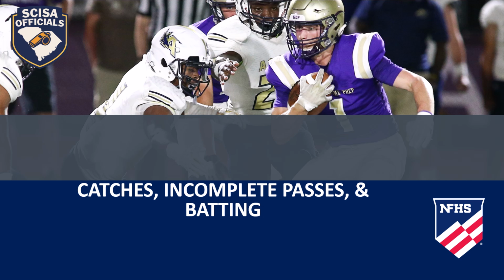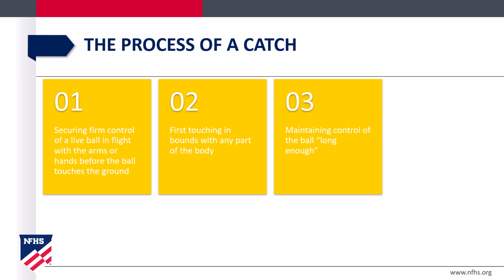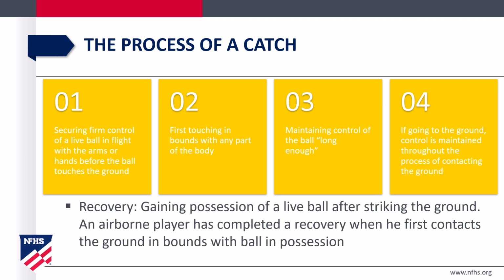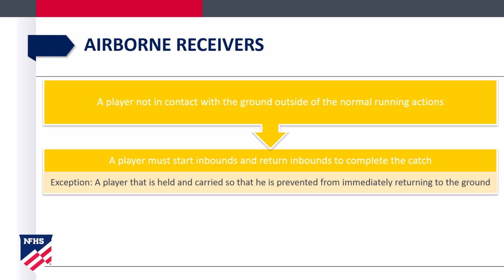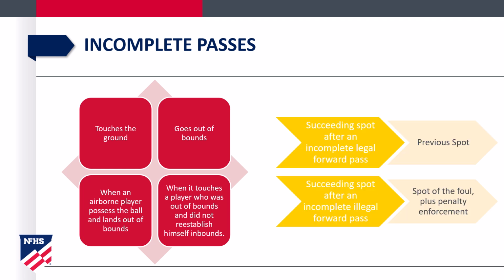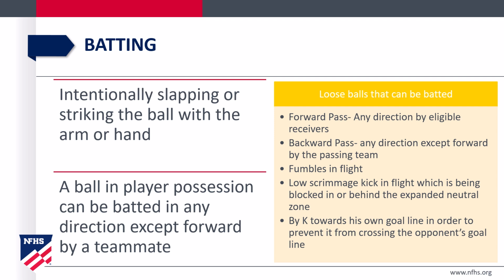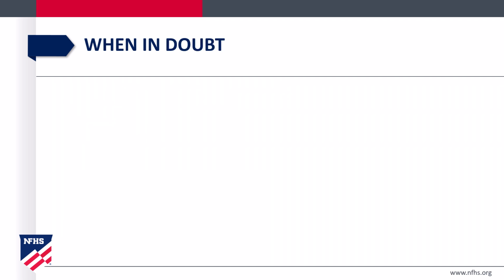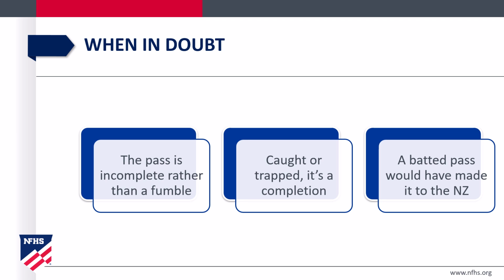Football 2.4 Catches, Incomplete Passes, and Batting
This video deals with the high school football rules for catches, incomplete passes, and batting.